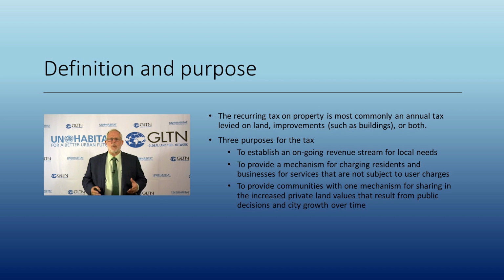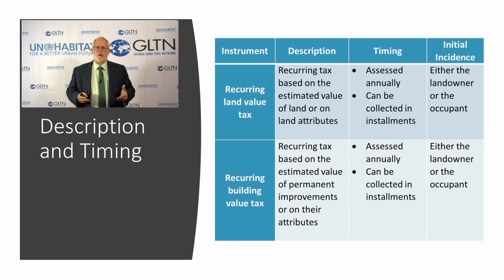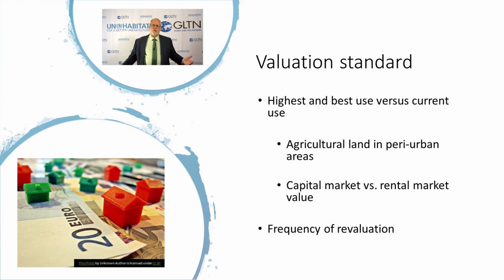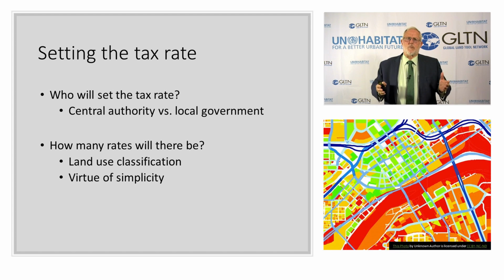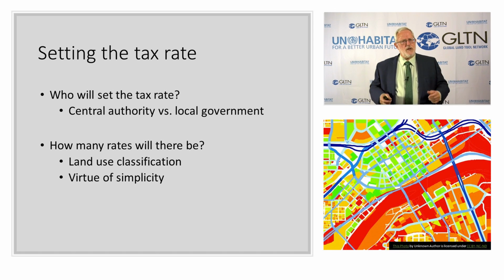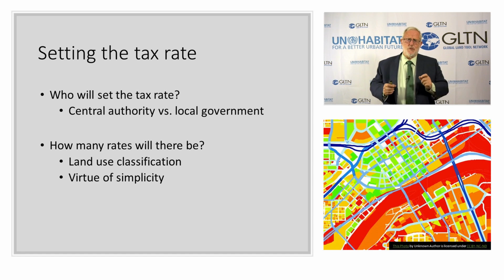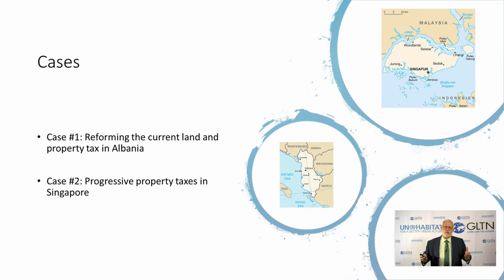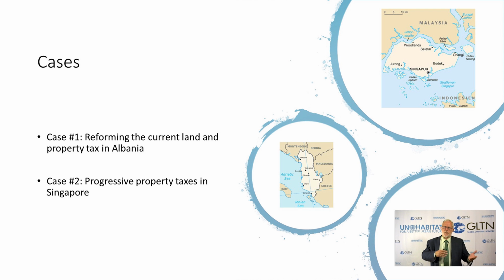Recurring Land tax (Part 1)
Recurring Land tax (Part 1): Creating the policy and legal framework for recurring land and property taxes.